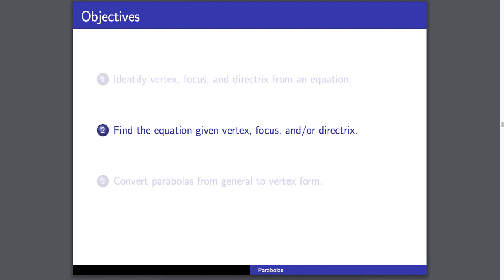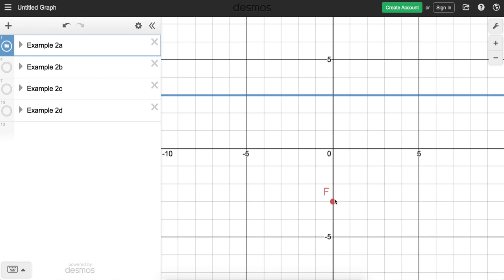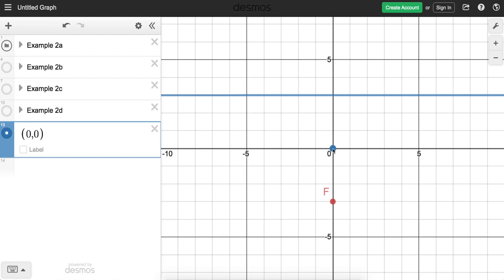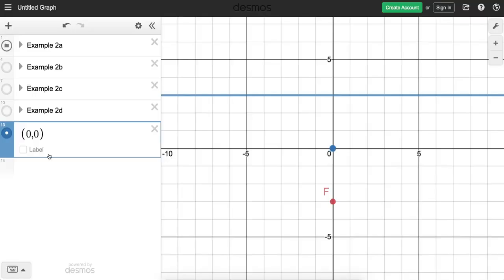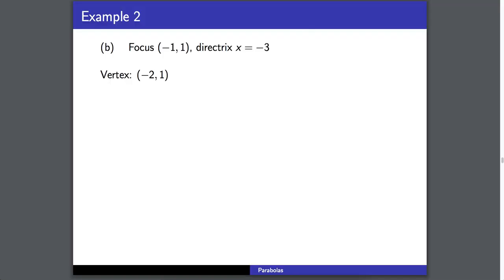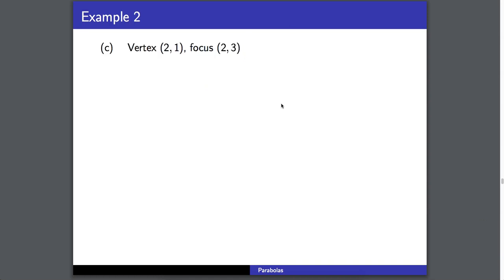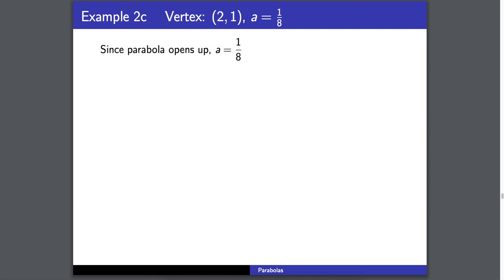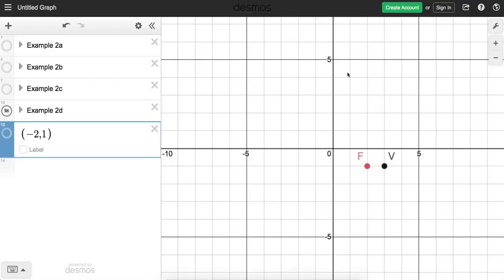PRE-CALCULUS: Parabolas Part 3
PARABOLA PART 3: Writing the equation of a parabola given the vertex, focus, and/or directrix.